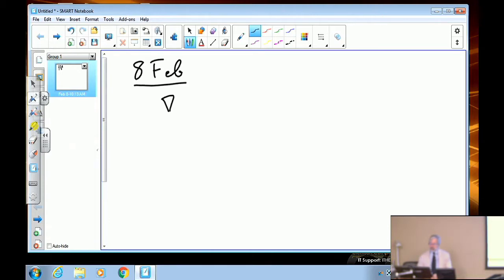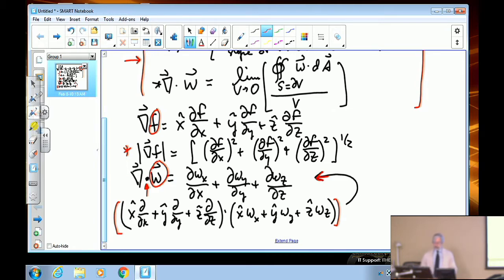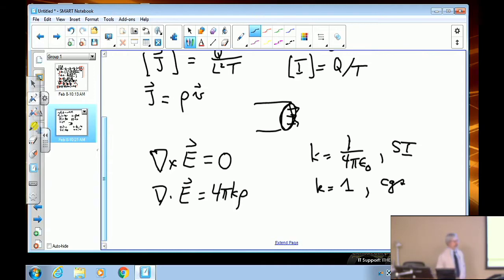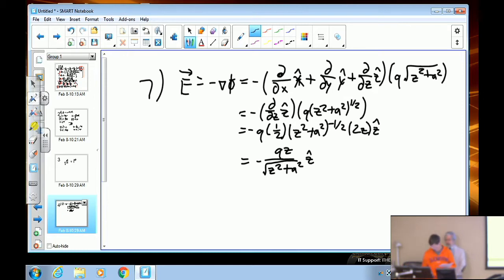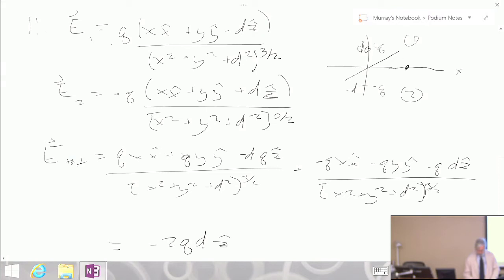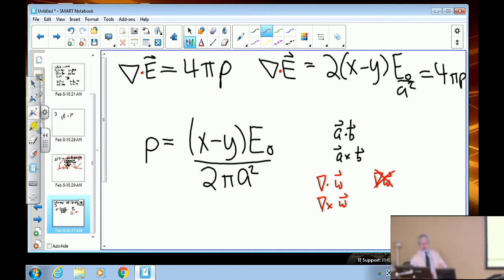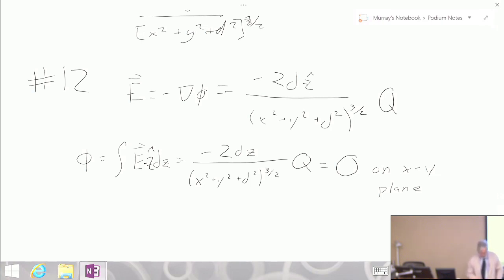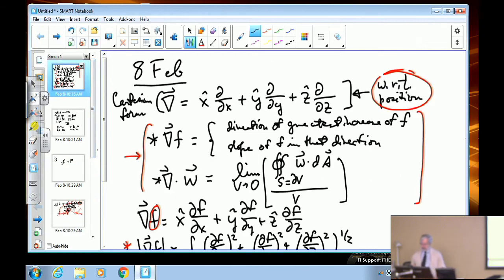PFR E&M Lecture 13: Chapters 1&2 Test Review and Problems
--Review for Test on Chapters 1 & 2
--Worked Problems from Practice Exam